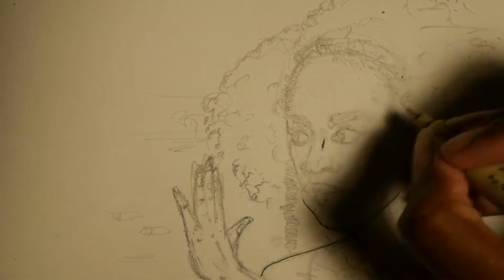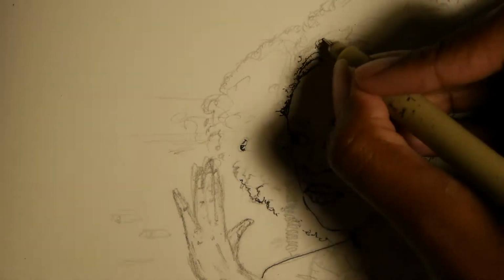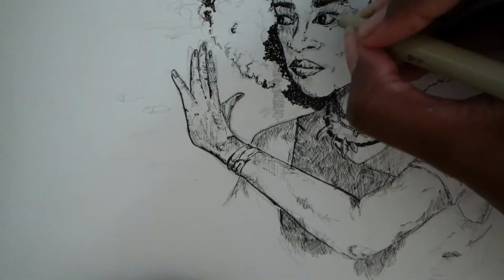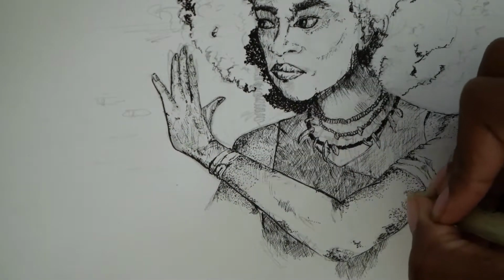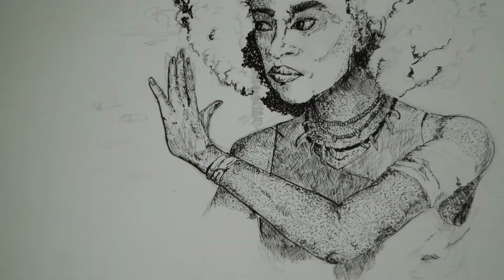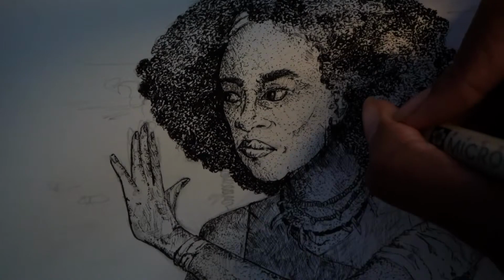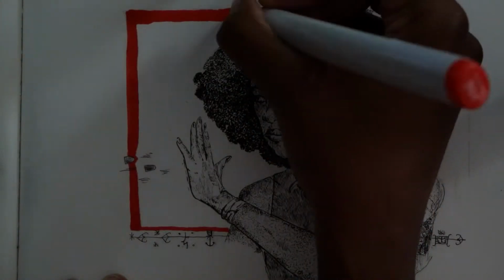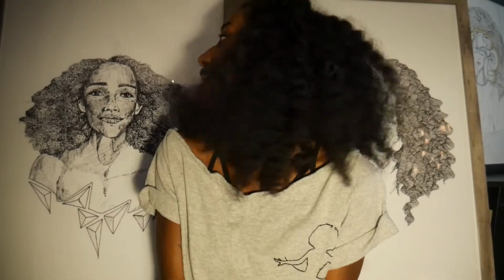Drawing A Jamaican Hero!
Yay!! The Queen is finished! Queen Nanny of the Maroons is a National Hero in Jamaica, and a legend on top of that. I'm so happy I now know her story and drawing her was SO fun and rewarding. and time consuming!! That hair!! I loved every minute though and I'm so happy to share it with you! Let me know what you think!

This portrait as well as all my work are available for purchase, just check out my site alisonstillaround.com or my instagram @stillaroundillustrations and shoot me an email!

Theme music is the lovely Cupid McCoy.

 Other songs are Makaih Beats, Yung Kartz, AudioBringer and MindsEye.